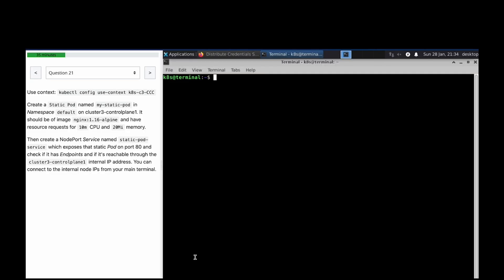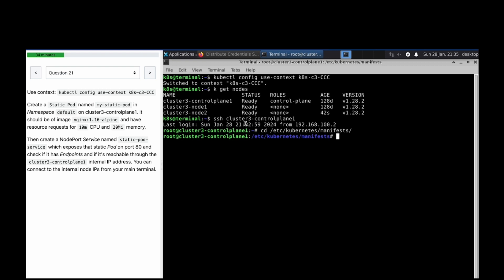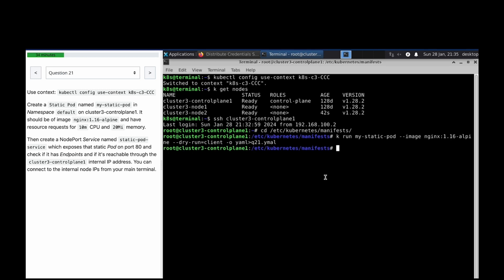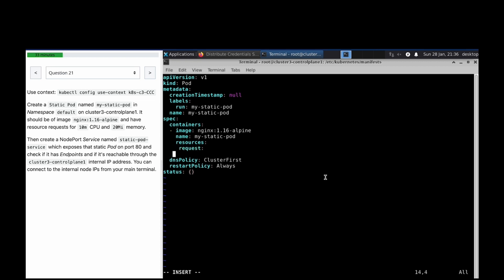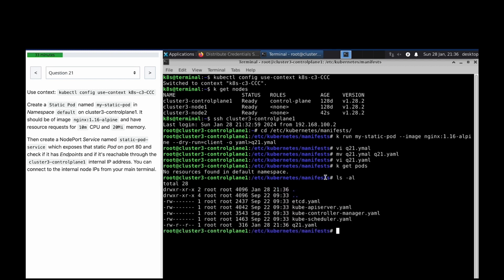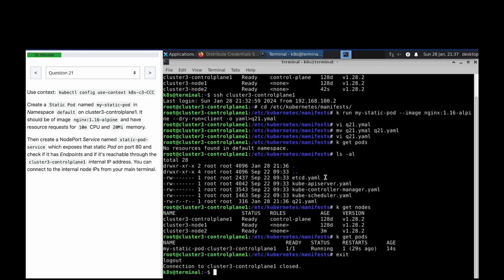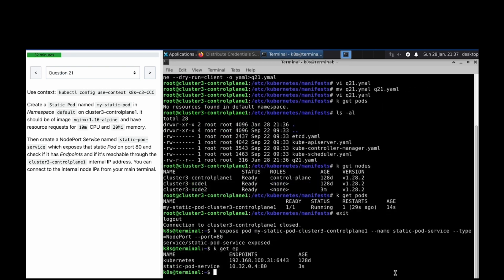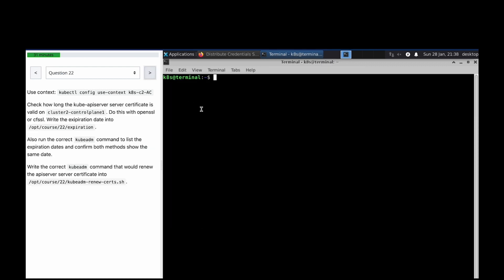CKA Mock Question 21 | CKA Mock Questions Series | Certified Kubernetes Administrator| TechWiseRahul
Welcome to the twenty-first instalment of our "CKA Mock Questions Series"! In this video, we'll tackle a fundamental question on understanding Kubernetes architecture, a crucial topic for the Certified Kubernetes Administrator (CKA) exam. Watch as we break down the question, provide step-by-step solutions, and offer valuable insights to help you build a solid foundation in Kubernetes. Whether you're gearing up for the CKA exam or eager to deepen your Kubernetes expertise, this video is your gateway to success.

Kubernetes CKA Exam Questions
REAL CKA Exam Questions to Practice and Pass the Certified Kubernetes Administrator Cert!

Upgrade Kubernetes Cluster with Kubeadm in 2024: Step-by-Step Guide | CKA | CKS | TechWiseRahul